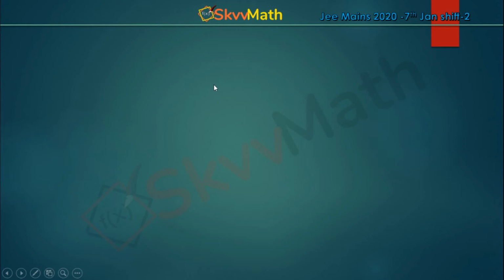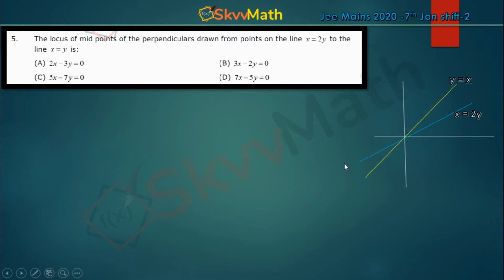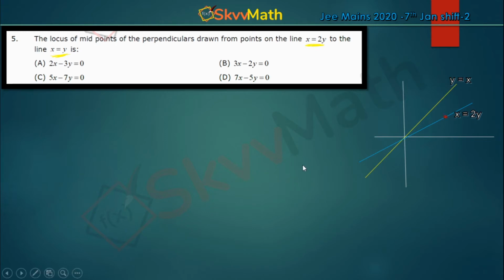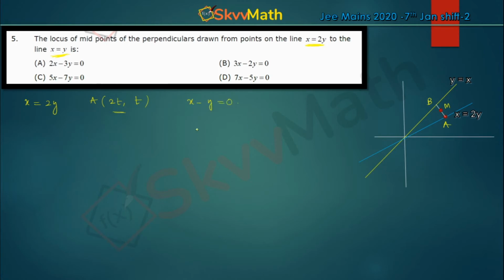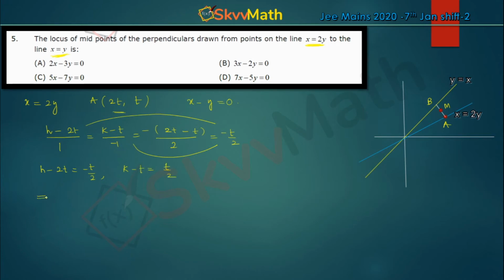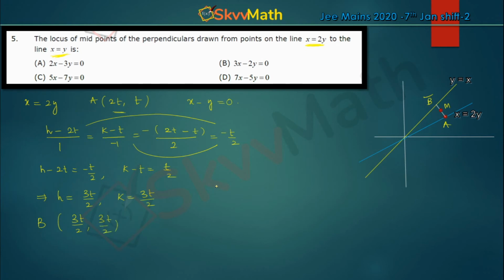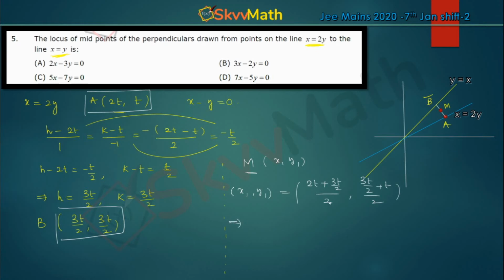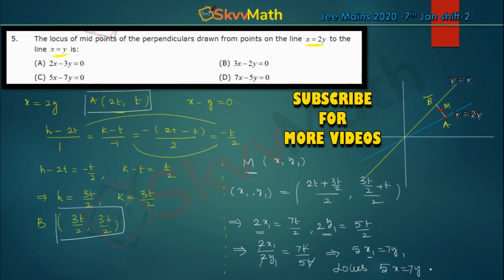JEE Mains 2020- 7th January shift 2 -straight lines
Find the locus of the midpoint of the perpendiculars drawn from the points on the line x = 2y onto the line y = x

Jee mains 2020 maths solutions
7th January maths solutions
Previous JEE mains maths solutions